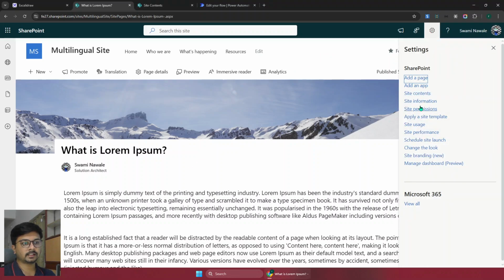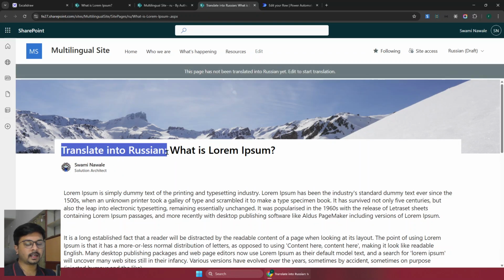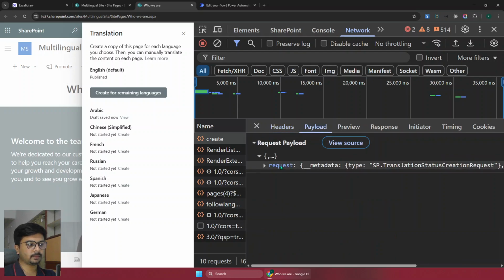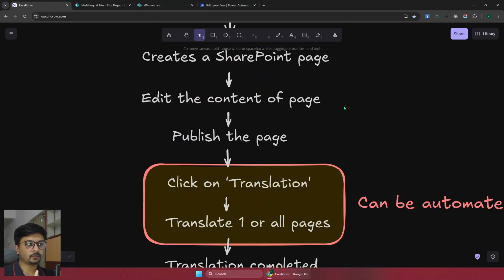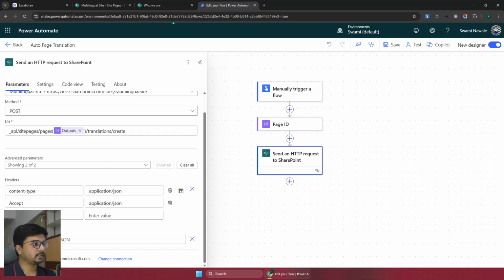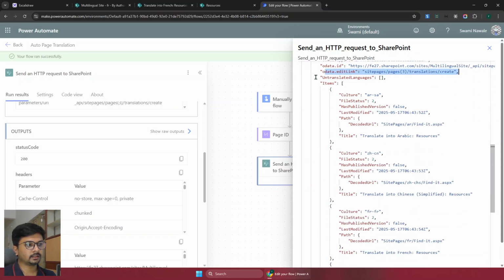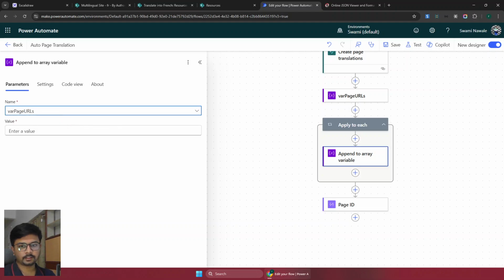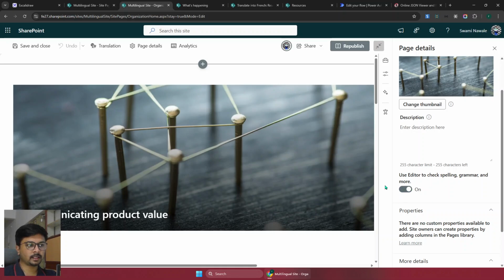Page Translation In SharePoint Using Power Automate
In this video, I’ll walk you through how to automatically create translation pages for all available languages in SharePoint using Power Automate Flow. If you’re managing a multilingual SharePoint site and constantly creating hundreds of pages, this will seriously save you time.